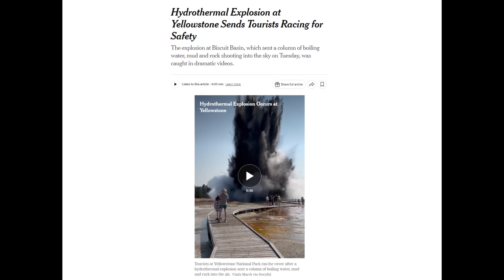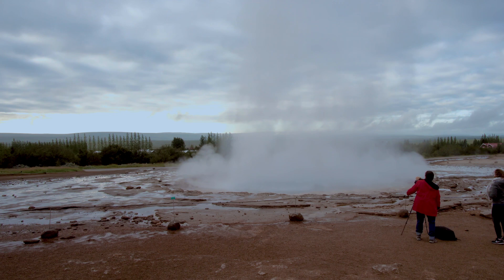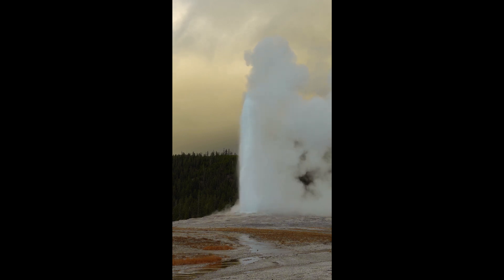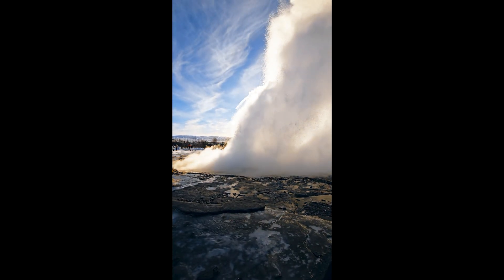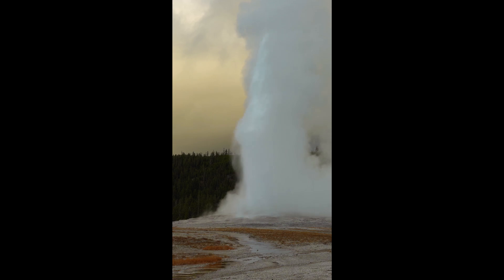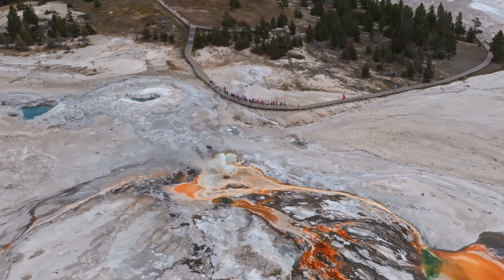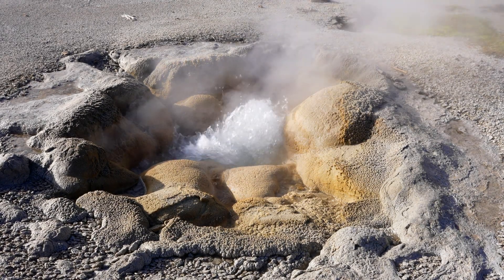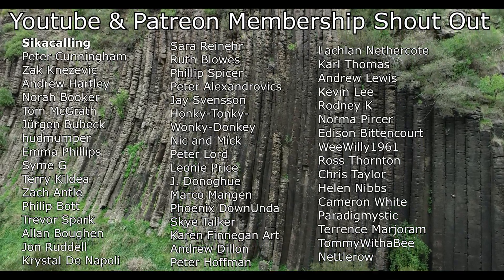The Hydrothermal Explosion at Yellowstone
On the 23rd of July, 2024, the Yellowstone Geyser system experienced a major hydrothermal eruption at the Biscuit Basin thermal area. In this video we take a look at what occurred, and explain a hydrothermal eruption versus a magmatic one. Thankfully no one was injured in this recent event, although a boardwalk was damaged. This hydrothermal eruption does not signal that the Yellowstone supervolcano is about to erupt, and it differs from an actual volcanic eruption.